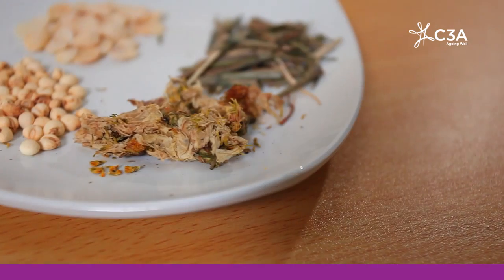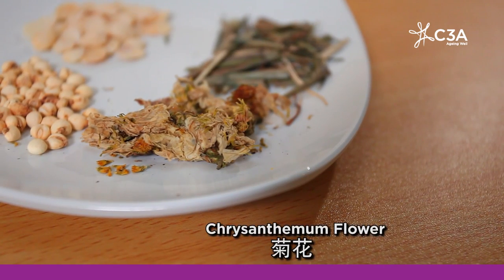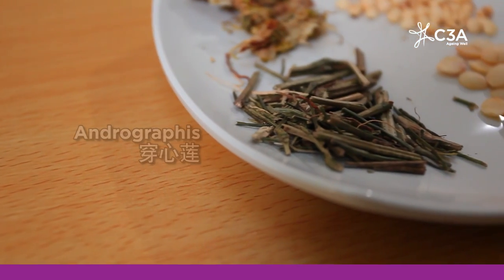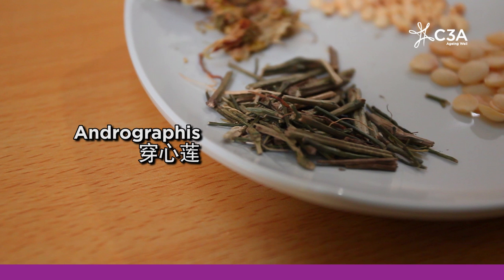Heat Clearing Herbs by Prof Hong Hai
According to Traditional Chinese Medicine (TCM), many common illnesses are caused by excessive heat within the body. Professor Hong Hai from The Renhai Clinic and Nanyang Technological University introduces some common heat clearing herbs.